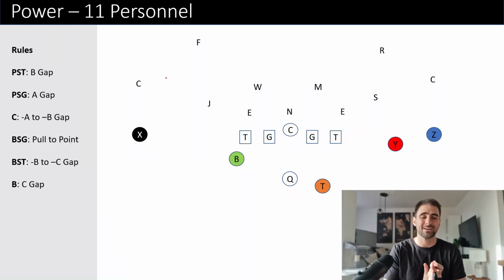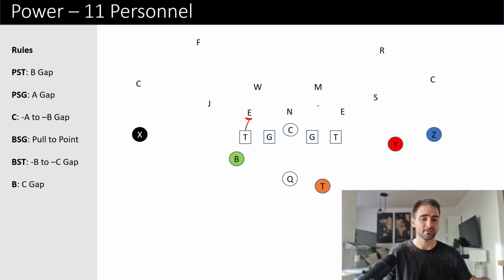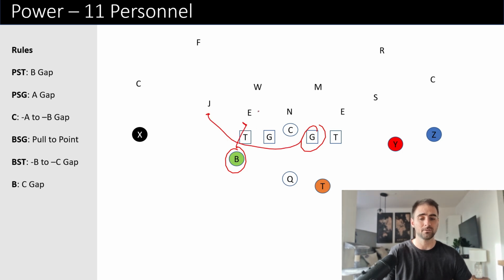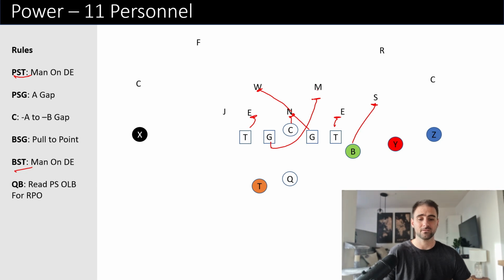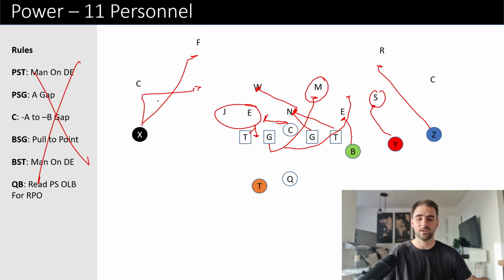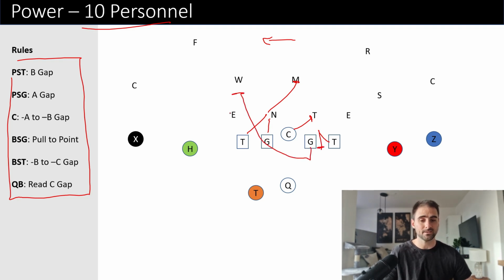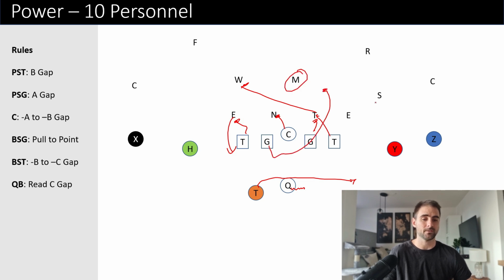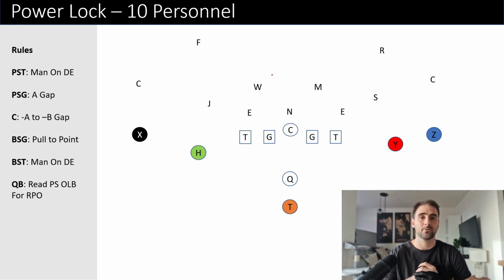How To Run The Power Concept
At the high school and lower levels there are teams who run gap schemes and teams who run zone schemes. In the College and Pro game, everyone runs everything (zone, gap, man, + combinations).

The Power, while around for a very long time, got a lot more popular in the spread offense with Cam Newton running this at Auburn and dominating defenses all year long with a version of the Power read.

There are many ways to run this play. It could be done on the goalline with a lot of big bodies or from a 20 personnel look or even the power read version with 4 WRs. It pairs great with RPO because the pullers get the LBs to commit to the box more to remain gap sound. OCs have found a great many ways to implement this concept in their gameplans.

A lot of coaches will switch the concept when they face a 3-man front but as I show in the video, combining man and gap principles, you are able to run power either way. Just have to be crafty about it!

Check out our 90 Day OC Course where we take a step-by-step approach to implementing your entire offensive system in just 90 Days! -

Intro: (0:00)
11 Personnel, to a 4i tech: (0:28)
11 Personnel, to a 5 tech: (4:08)
10 Personnel, Over Front: (7:29)
10 Personnel, 30 Front: (10:25)
Outro: (11:00)